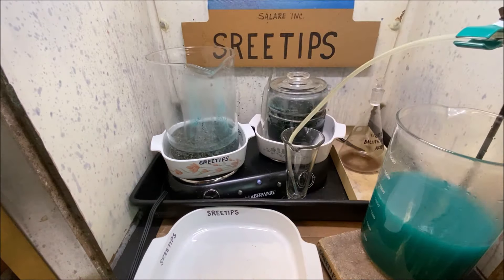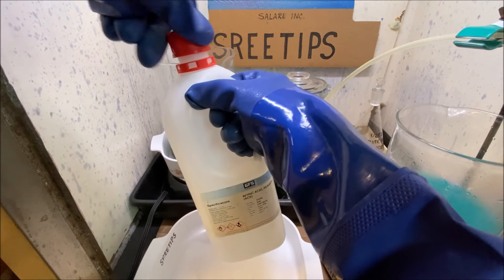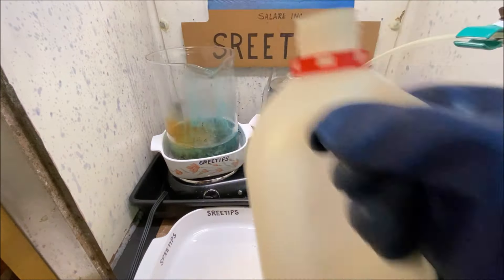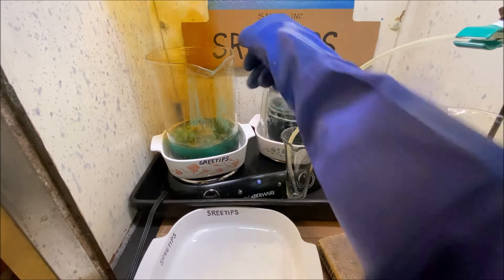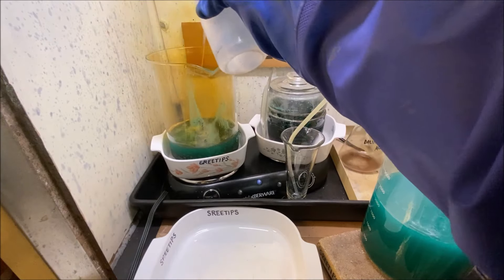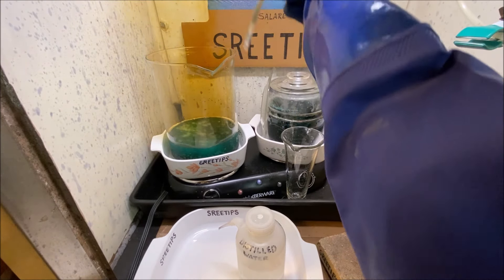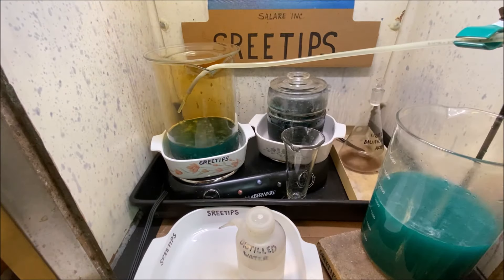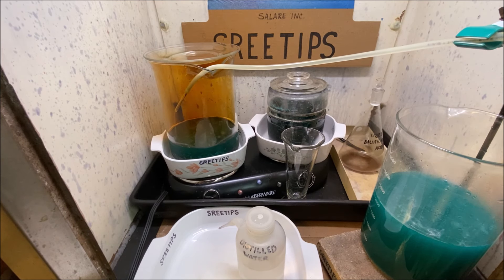Refining $47000 Pure Gold Bar At Home Pt3